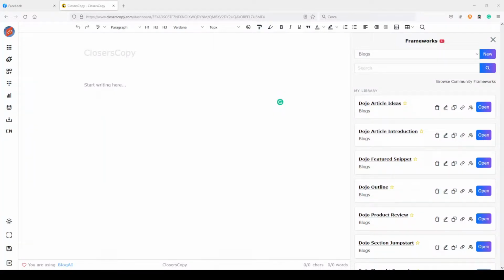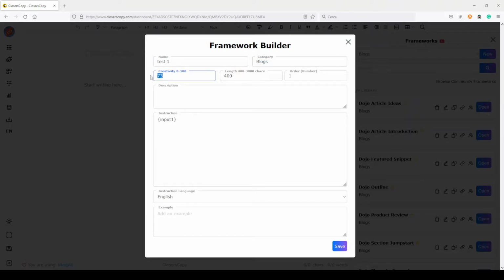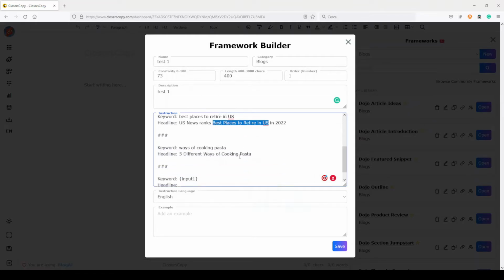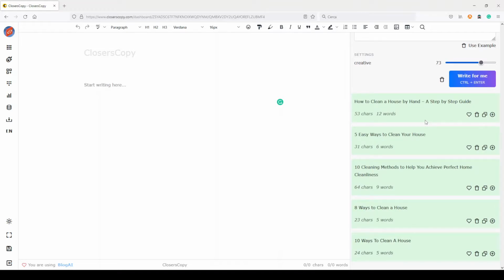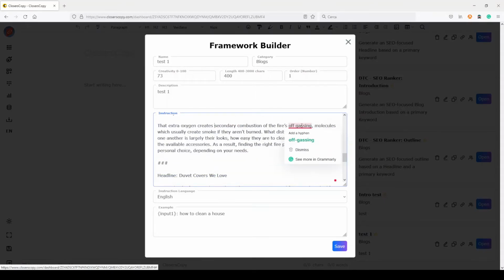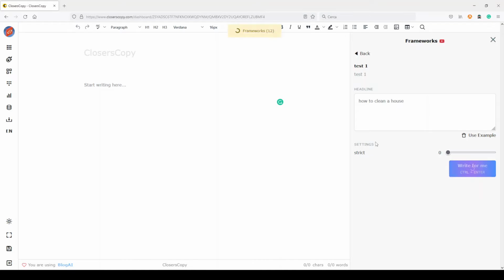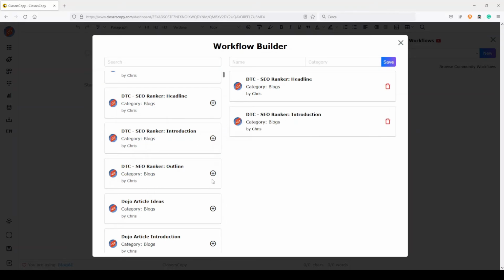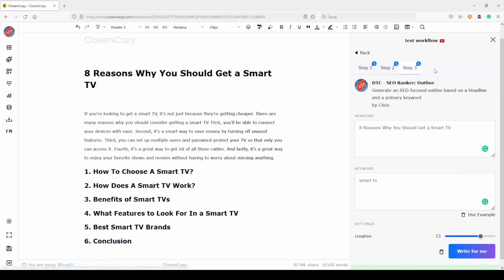Generate AI Copy Tailored For Your Needs - ClosersCopy Tutorial (ENGLISH)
Take advantage of it before the price increases or the offer disappears!

Timeline
0:00 Intro
1:16 Custom Frameworks
15:48 Workflows
19:46 Deal & Discount